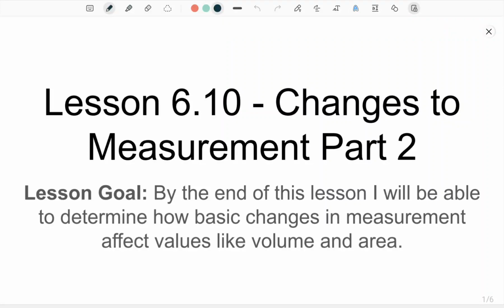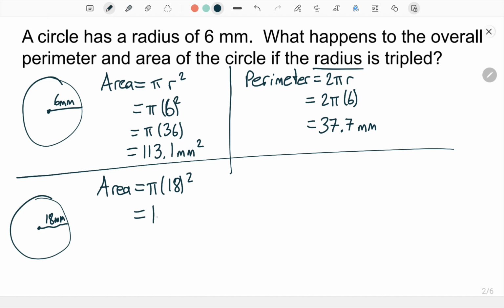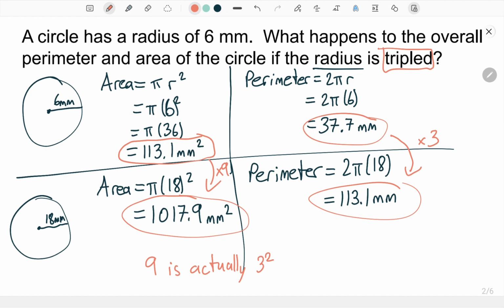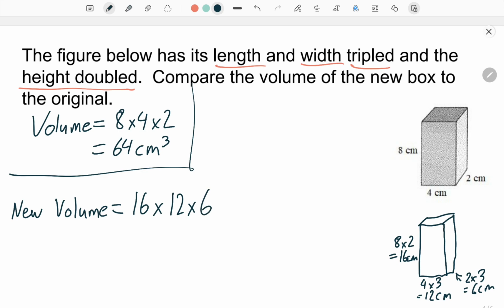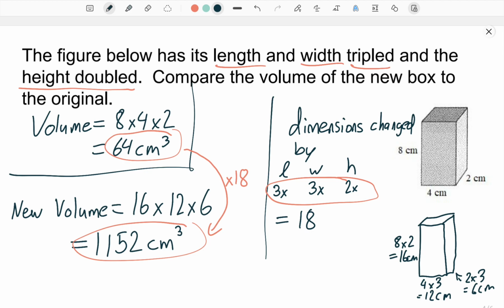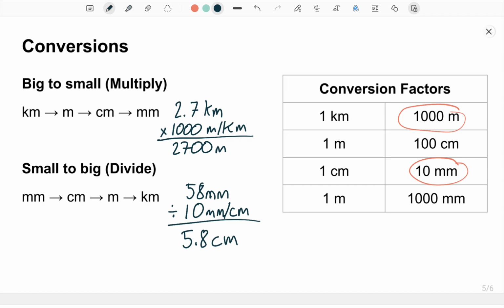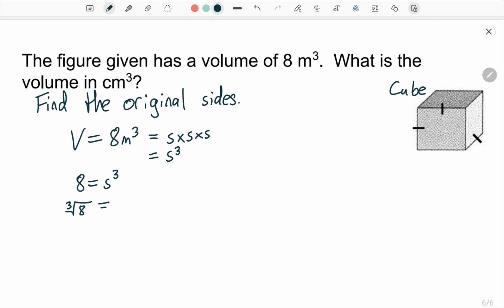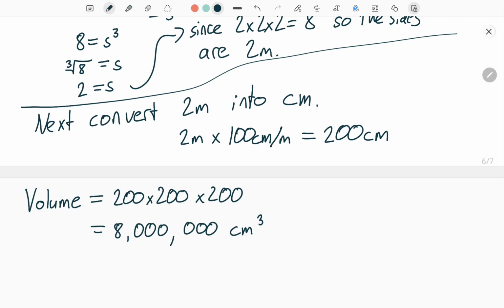Changes to Measurement Part 2